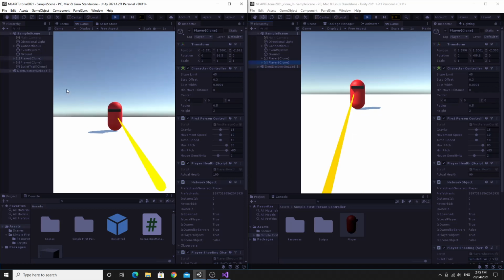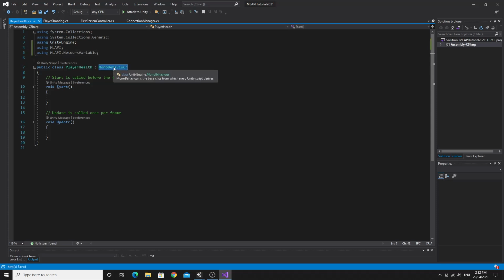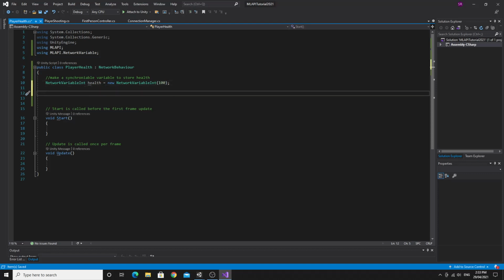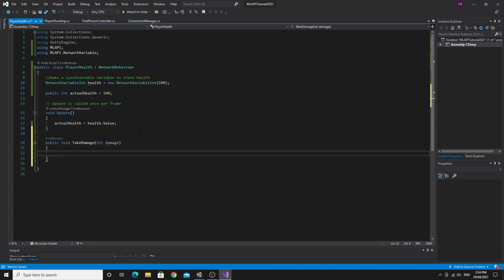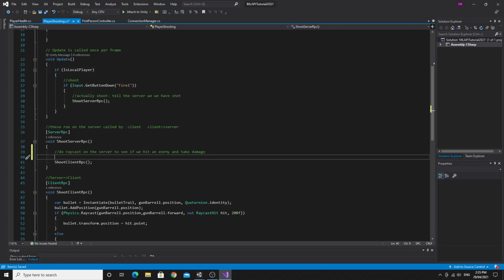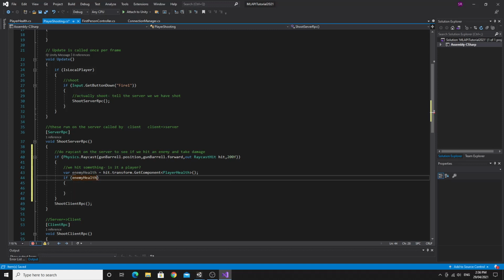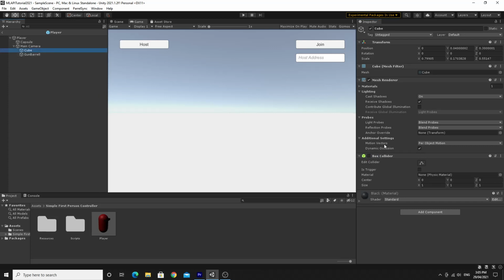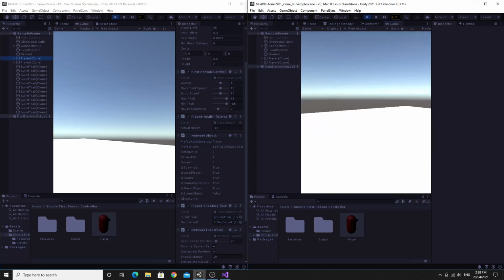MLAPI '21: Part 7- Player Health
In this video we'll be using NetworkVariables to synchronize the player health across the network.
NetworkVariables are pretty powerful and help abstract a lot of the work needed to make a multiplayer game work. The default behavior is that the server (eg. inside a ServerRPC) makes changes to the variable and they are  propagated down to all connected clients.

Chapters:
0:00 Intro
0:15 PlayerHealth Script
3:13 Raycast Damage
5:00 Disable Colliders
5:40 Testing